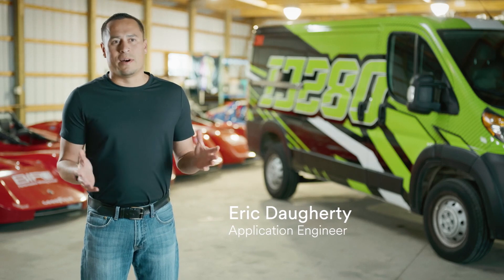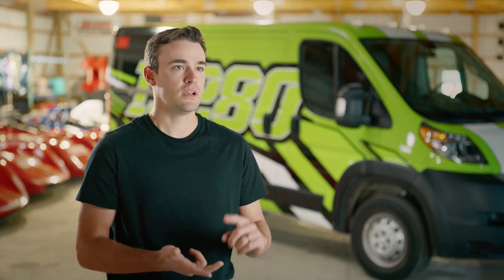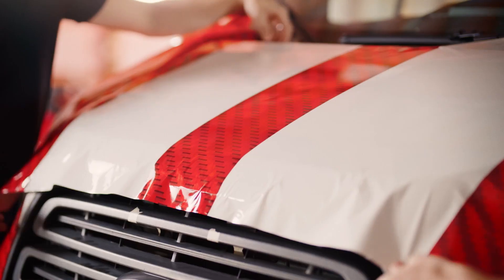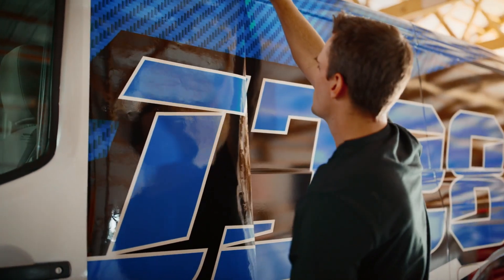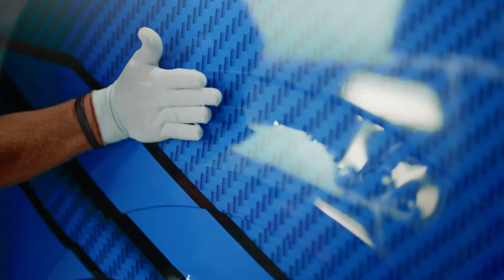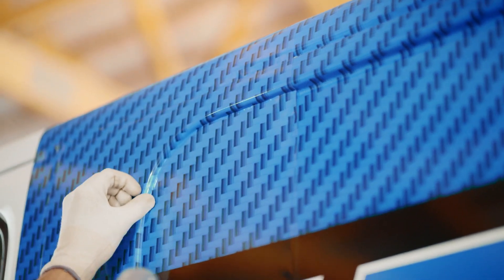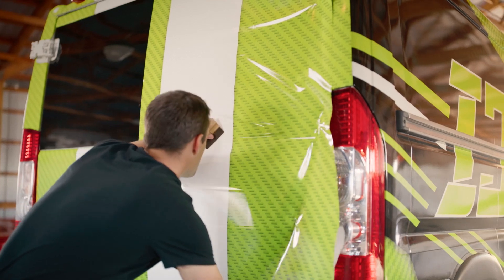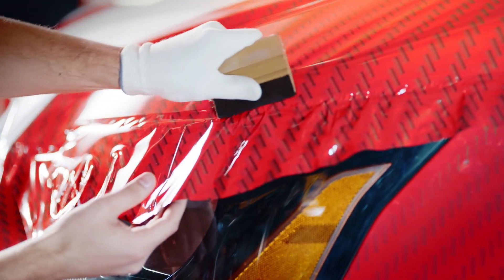3M™ Print Wrap Film IJ280 - Installer Testimonial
3M™ Print Wrap Film IJ280 - Installer Testimonial